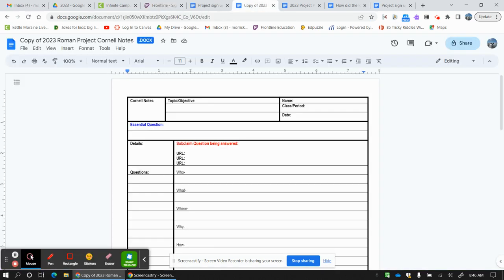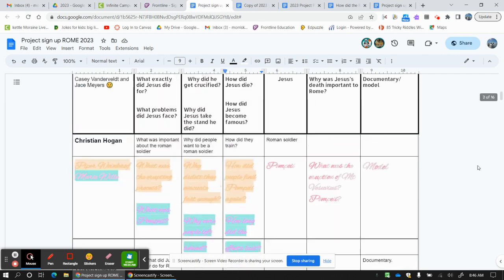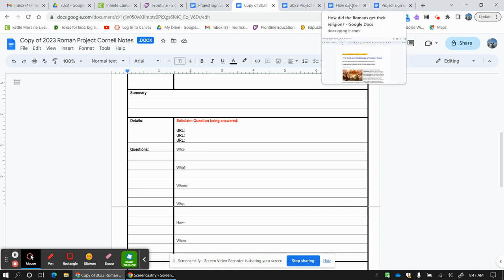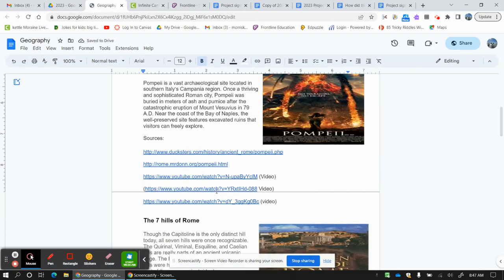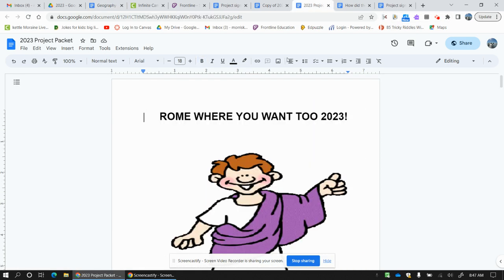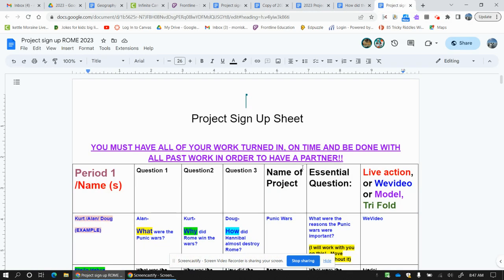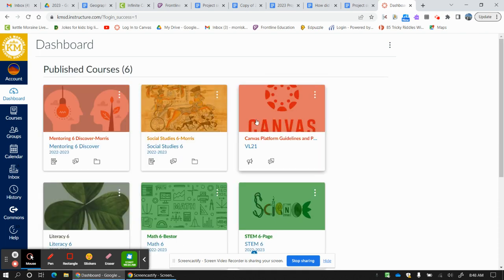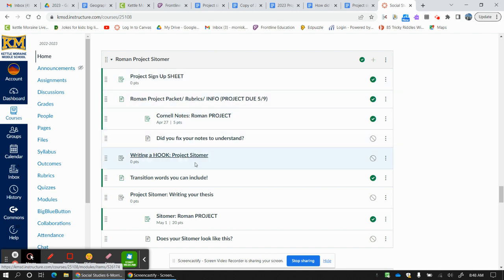Untitled: Apr 25, 2023 8:48 AM